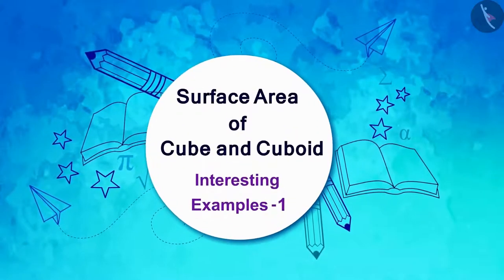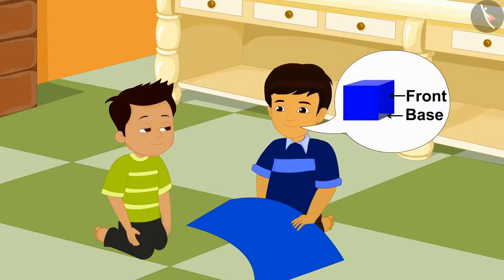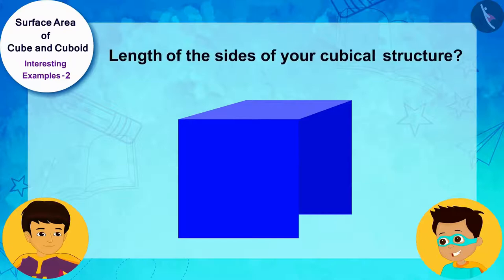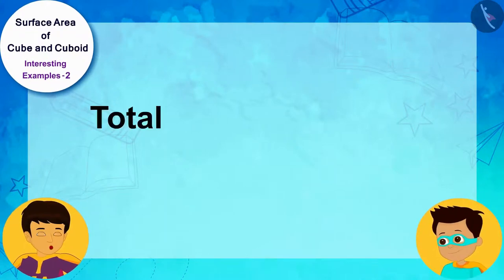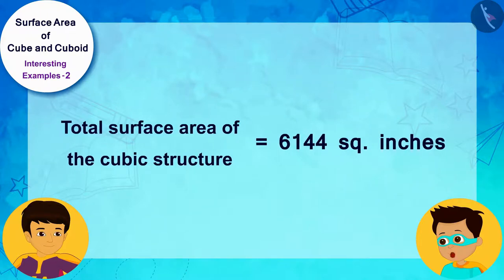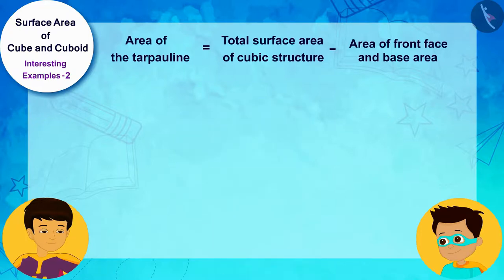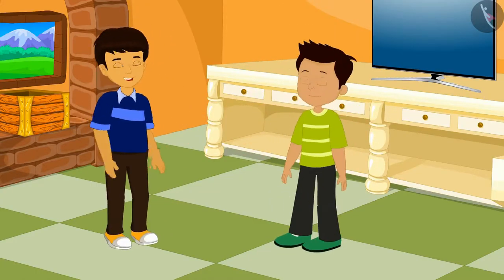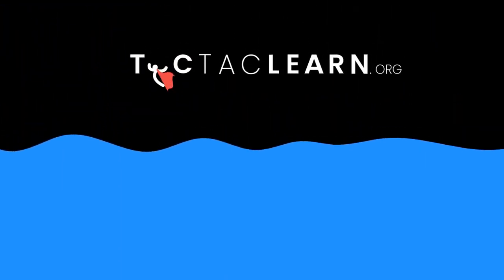Class 9 maths chapter 13 - "Surface Areas and Volumes" (Part 3) cbse ncert